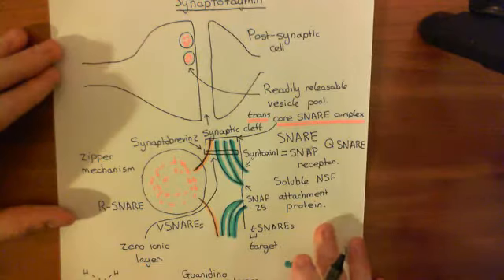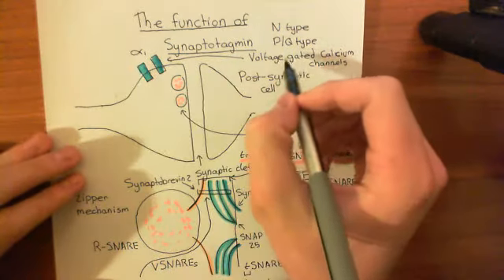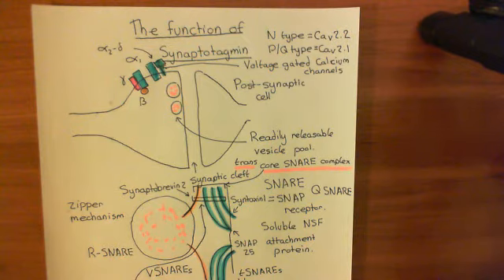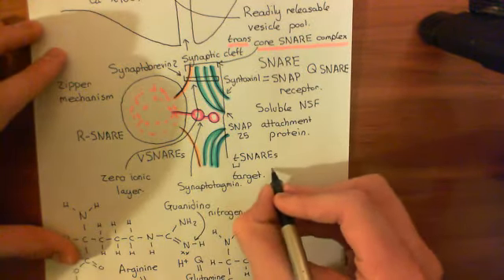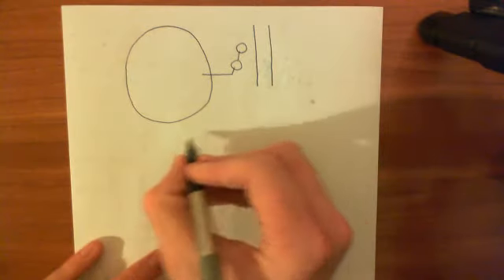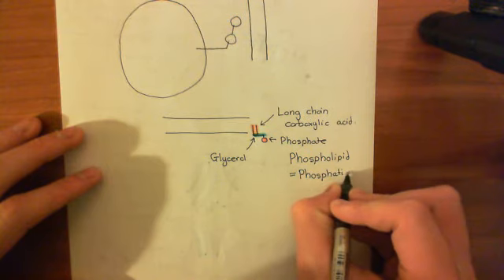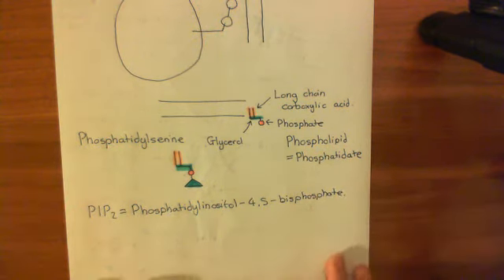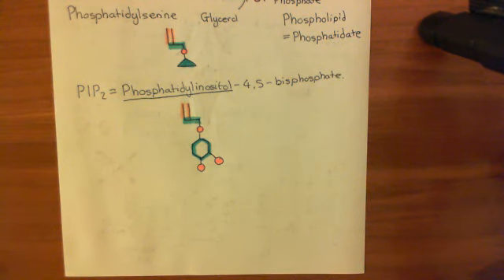Synaptotagmin Part 3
In this video we discuss the best theory for the release of neurotransmitter from axon terminals and summarize the role of synaptotagmin.